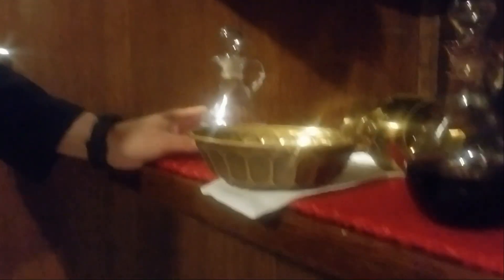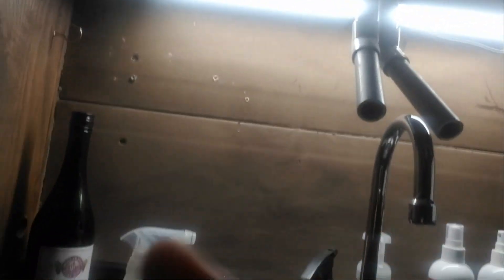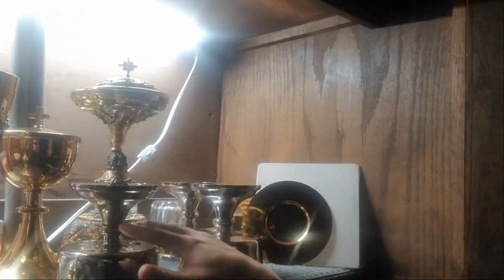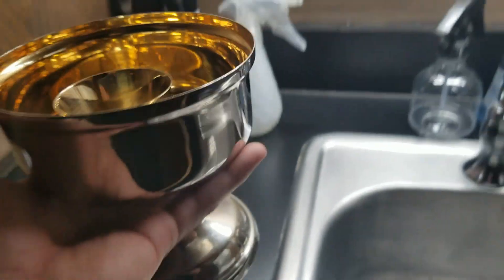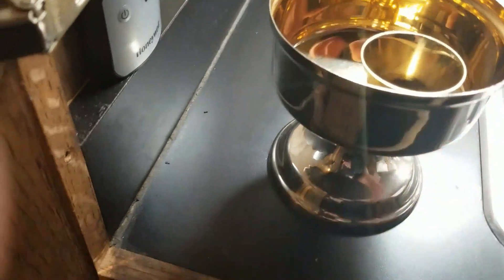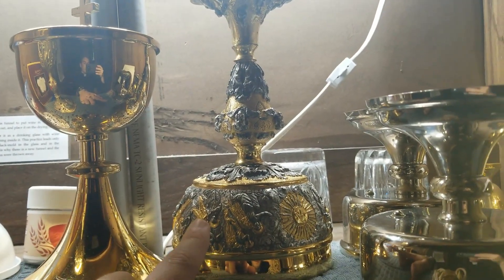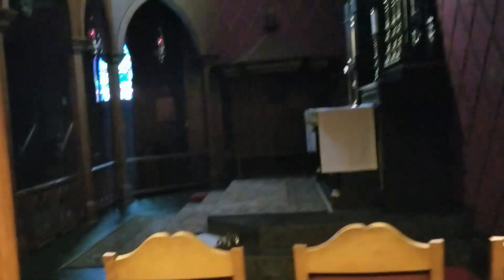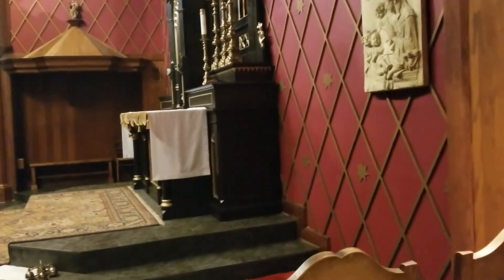Bet you haven't seen this before!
A walk-through of the side sacristy at Our Lady of the Atonement.
(Must be signed in to view profile)
I greatly appreciate all the prayers you have given as they are helping me through this process!